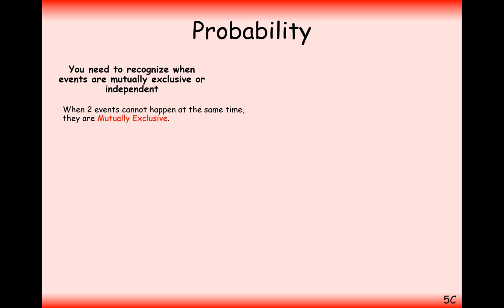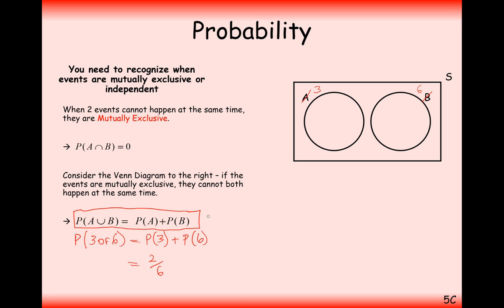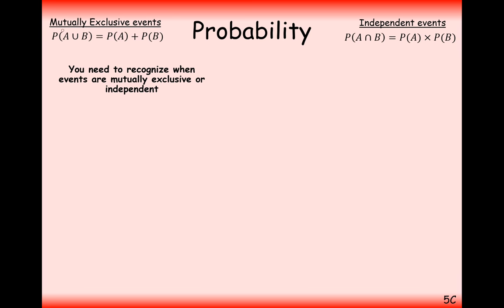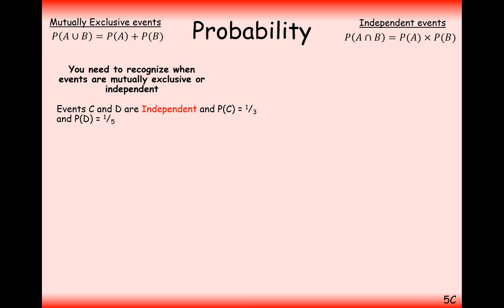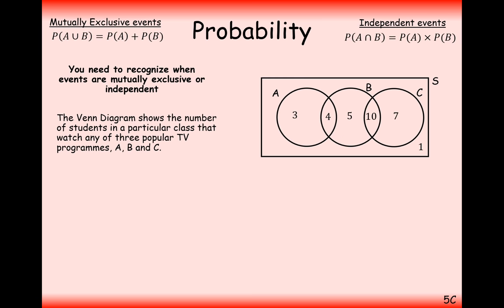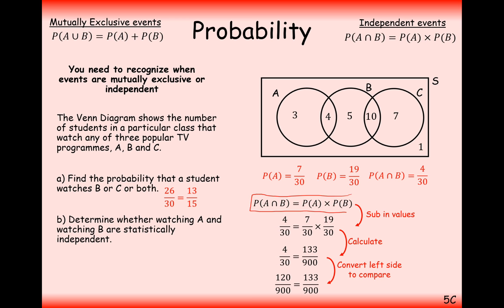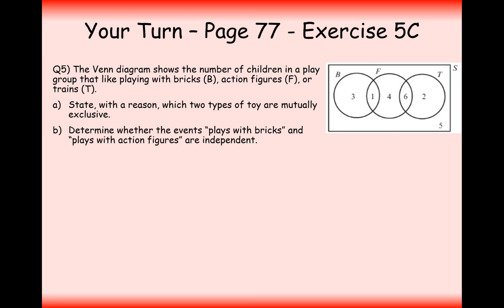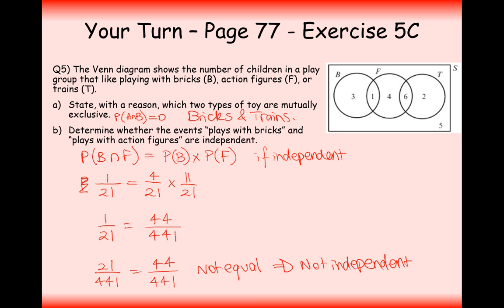AS Maths - Statistics - Mutually Exclusive and Independent Events